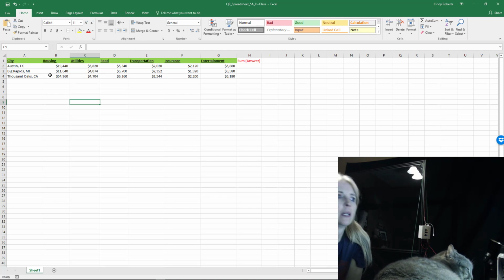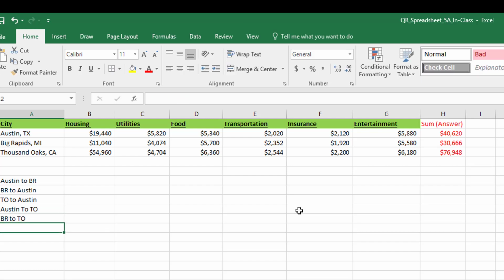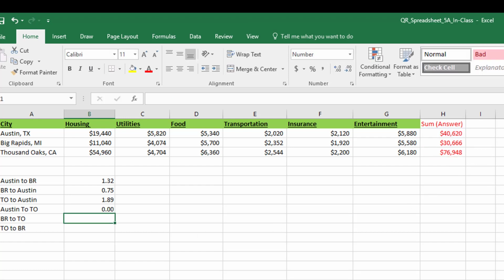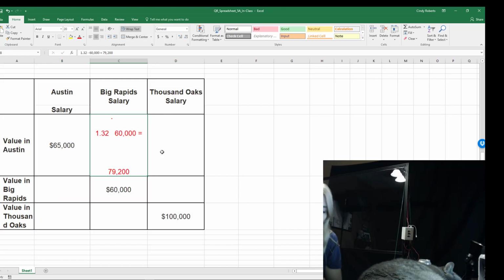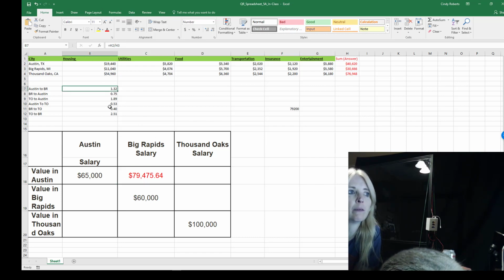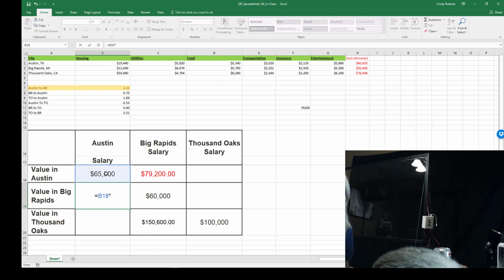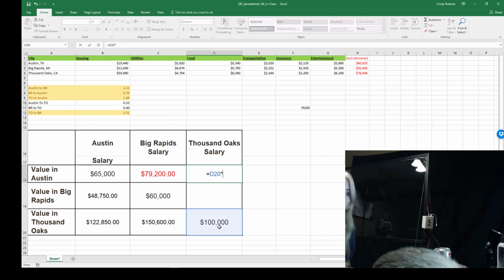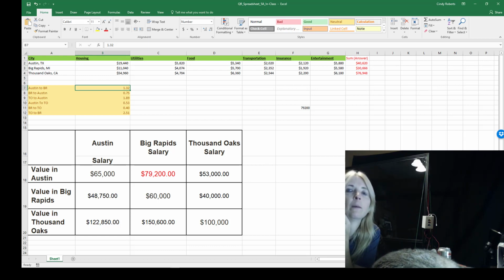MAT1043 Unit Ratios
Lesson 5A cost of living